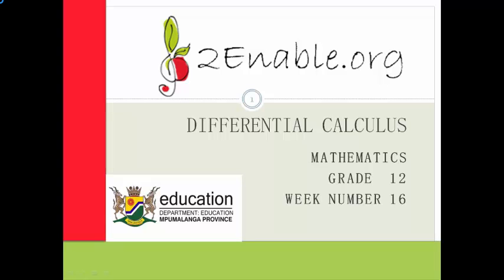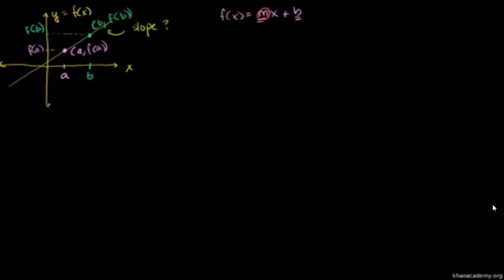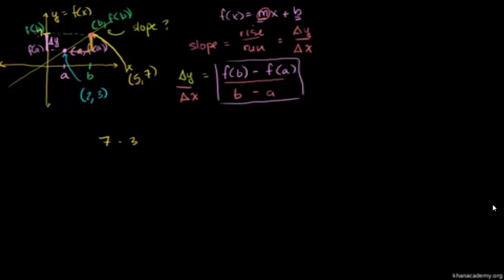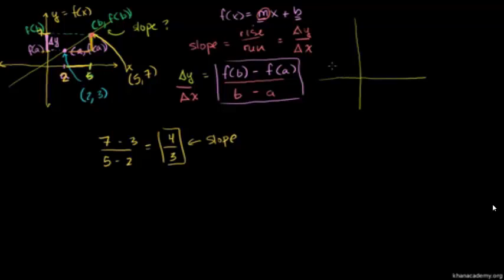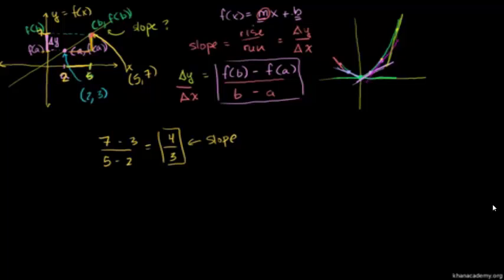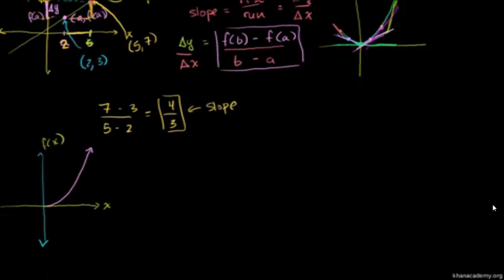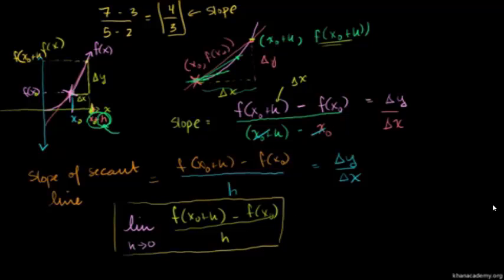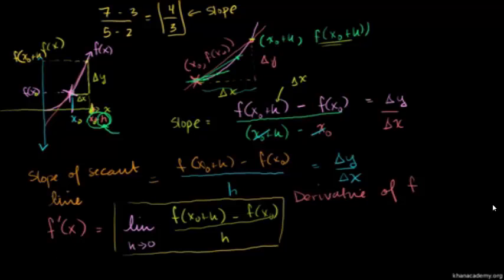week 16 lesson 1 Introduction to Calculus